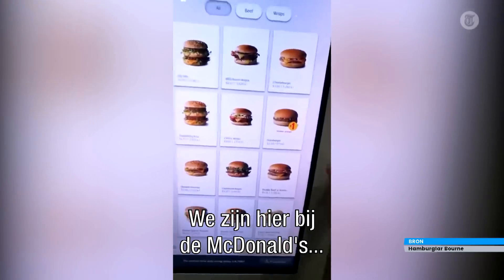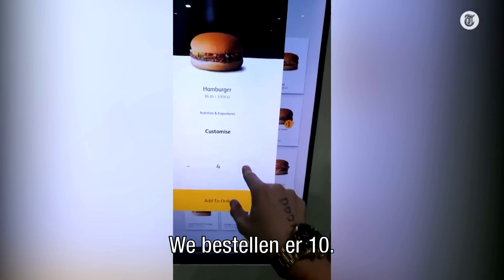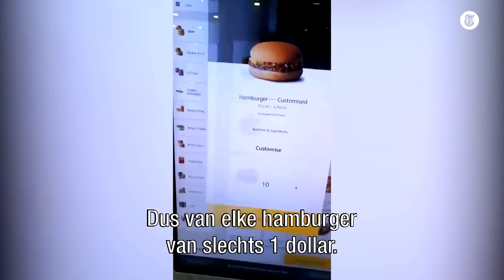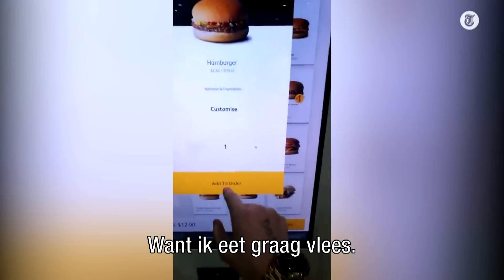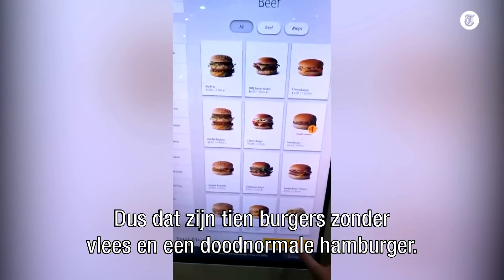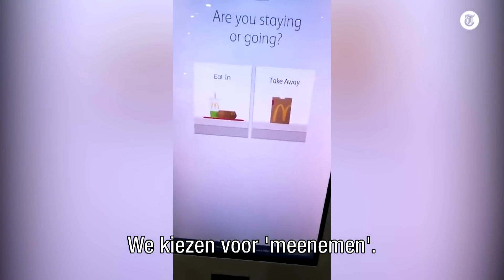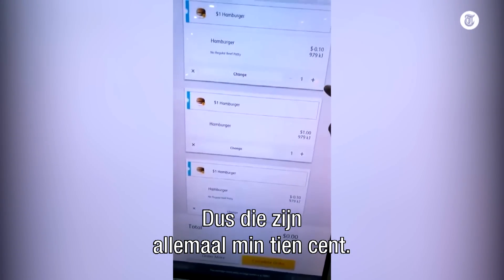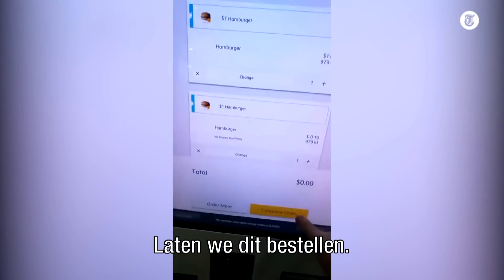Man ontdekt slim trucje bij McDonald’s (en eet gratis)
Een hongerige klant in Australië is de bestelcomputer van McDonald’s te slim af.